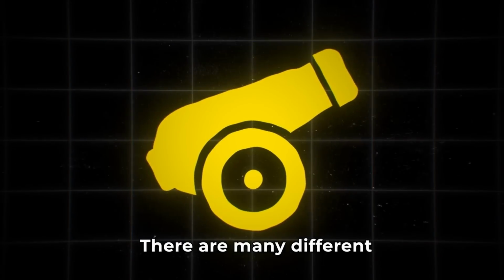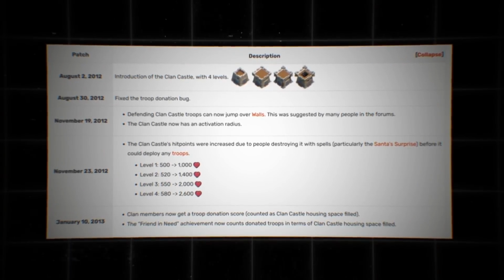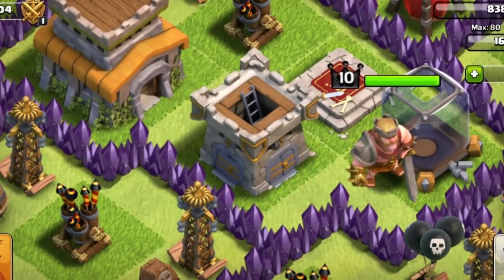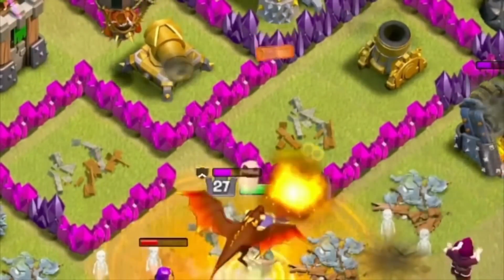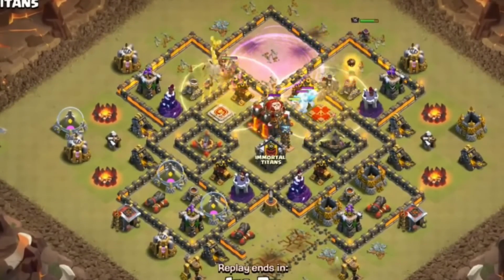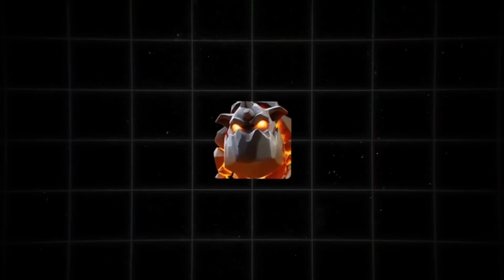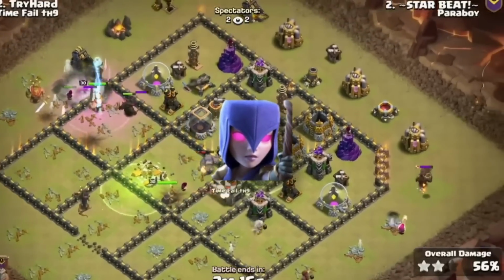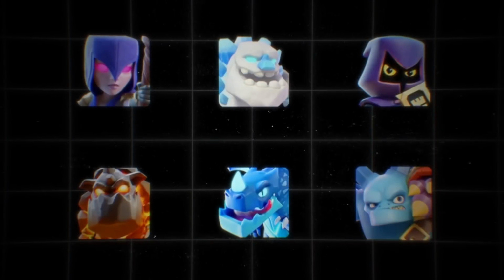The Most Annoying Defense In Clash of Clans...